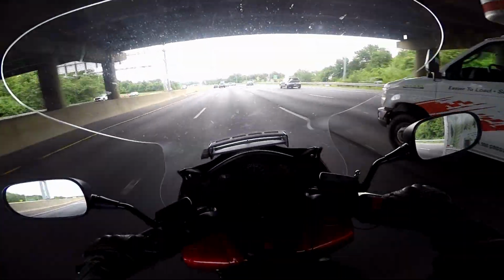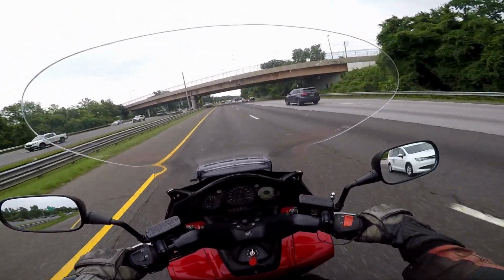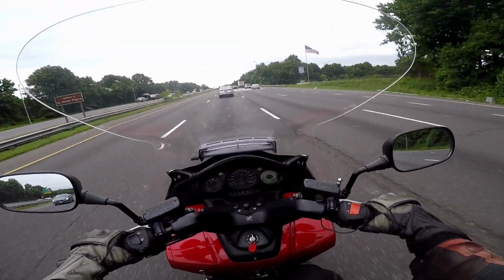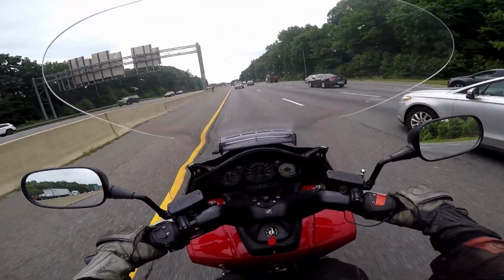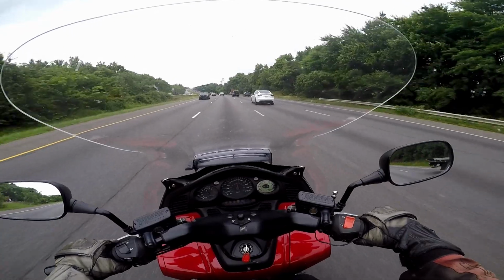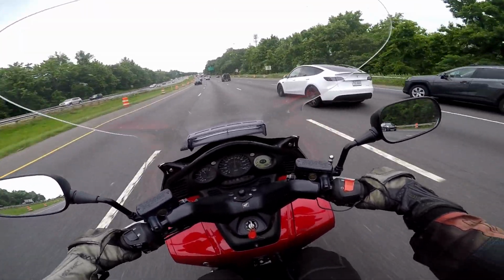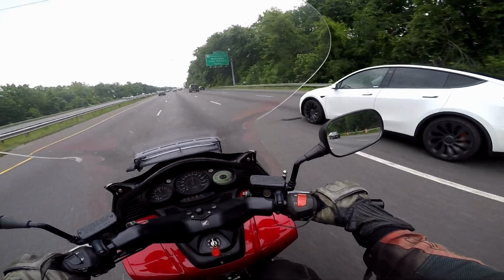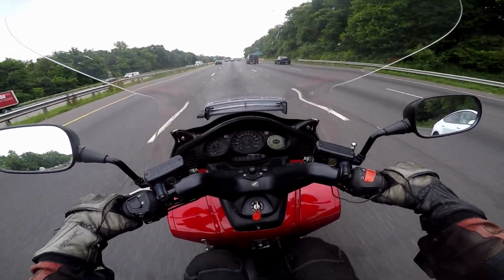Cheap fuel efficient motorcycles to survive the gaspocalypse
Time to stop riding gas guzzlers until gas calms down. These are the bikes i'd probably get to survive the apocalypse